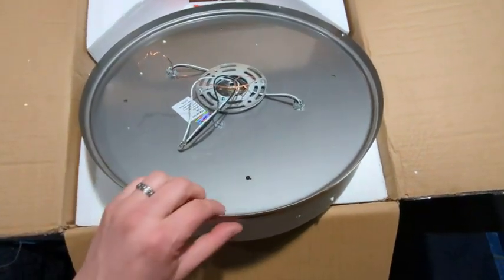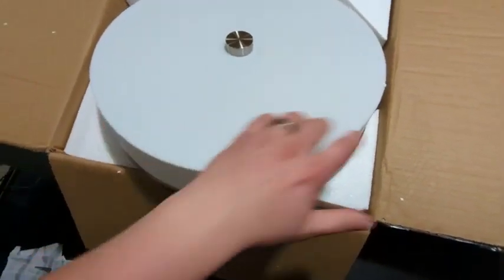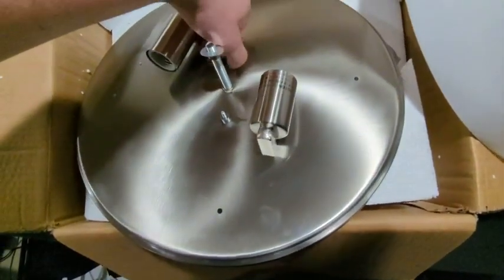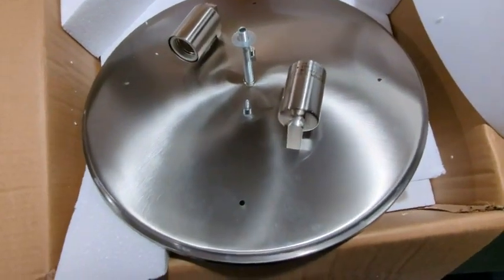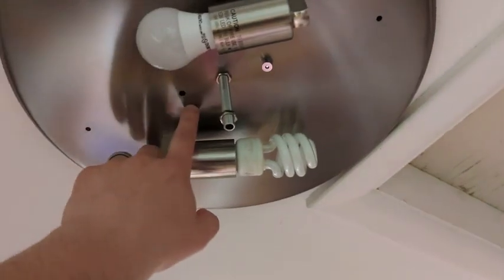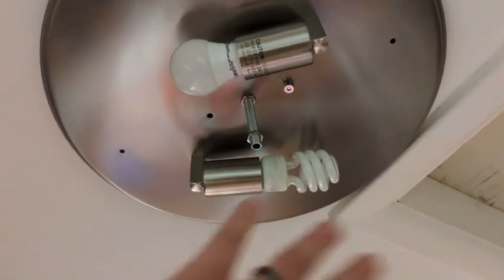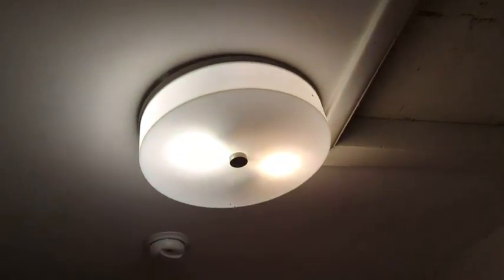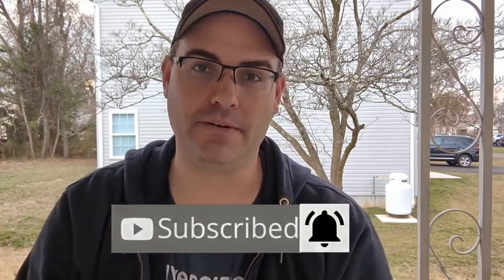Check Out This AMAZING Ceiling Light! LMS Modern Ceiling Light Review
Check Here For The Lowest Price

If you're looking for a beautiful ceiling light to light up your room, then you need to check out this LMS Modern ceiling light! In this video, we'll take a look at this amazing light and give you my honest quick review.

This ceiling light is perfect for any room in your house – whether it's the kitchen, the living room, or the bedroom. And its modern design will add a touch of elegance to your home! So don't wait any longer – check out this amazing LMS Modern Flush Mount Ceiling Light Fixtures today!

Ceiling Light Fixture Amazon Review